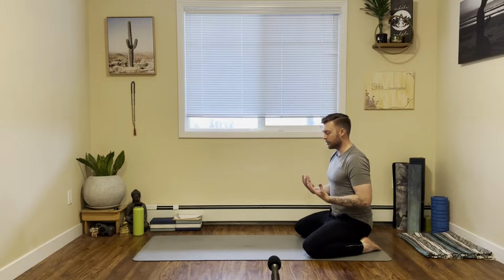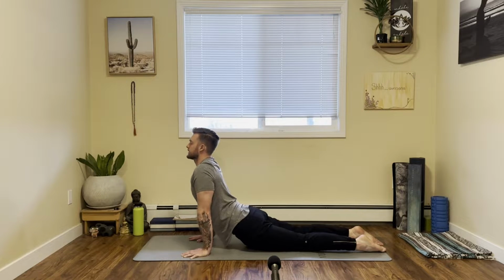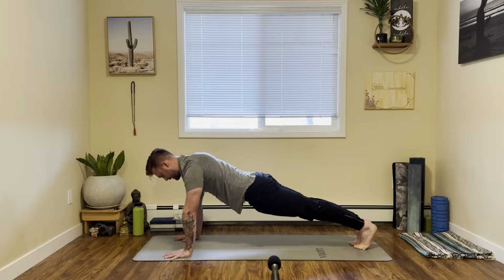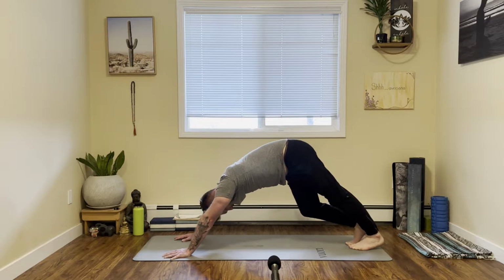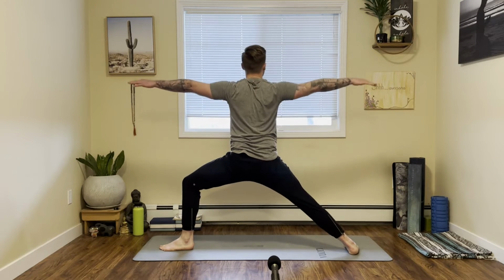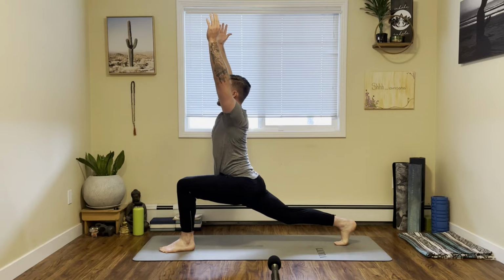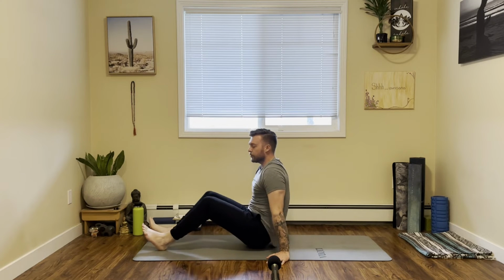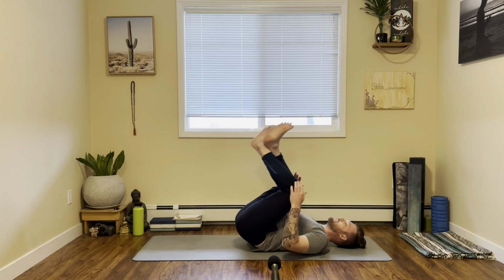Isometric Yoga For Strength | Yoga For Athletes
Welcome back to Mike's Yoga Channel and welcome to another Yoga For Athletes video! Today's video is a 15 Minute Yoga For Strength sequence. In this video, we will be doing Isometric Yoga Poses designed to build strength both in the upper and lower body! This sequence can be a nice change of scenery compared to your traditional gym/training setting. You still get the benefits of gaining strength as well as range of motion, mobility and flexibility with the more yoga you involve.

Follow us on:
Facebook: Mike's Yoga Channel
TikTok: Mike's Yoga Channel